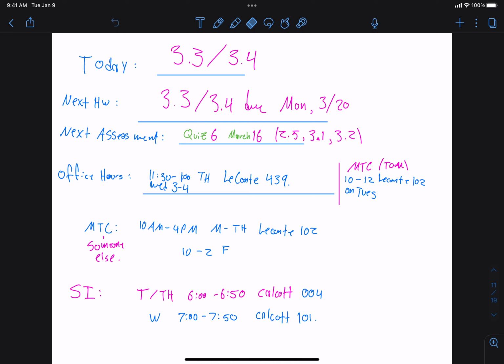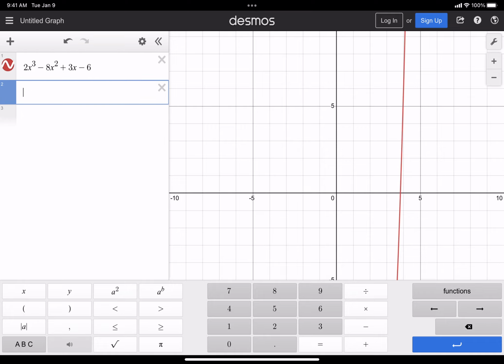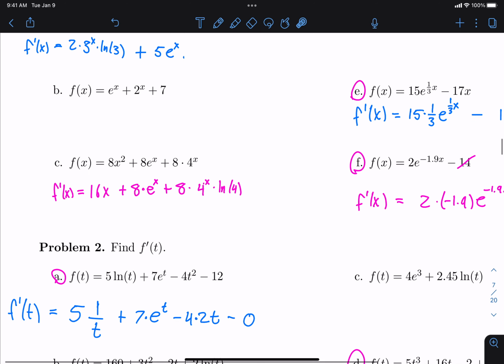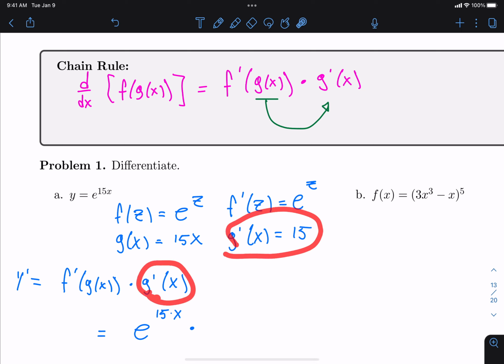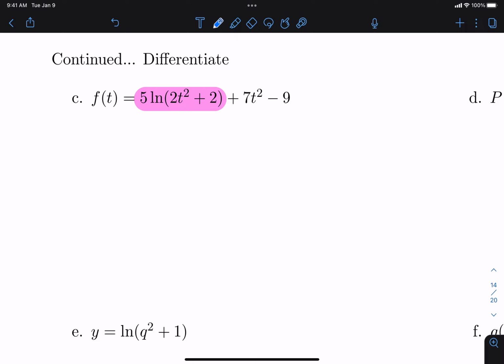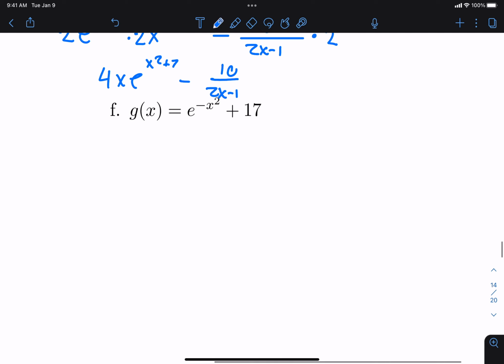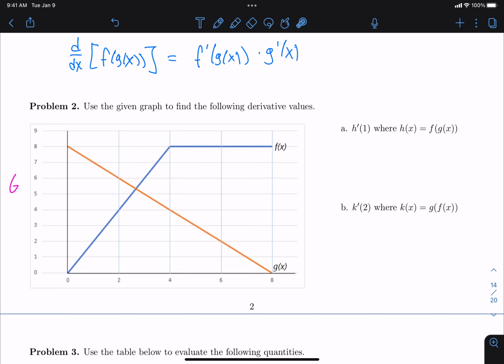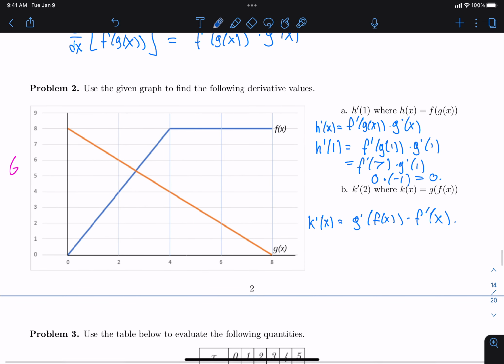MATH 122 3.3